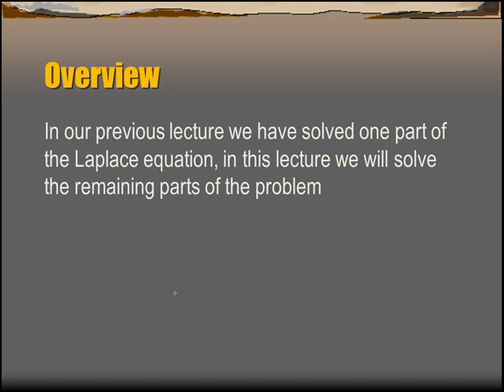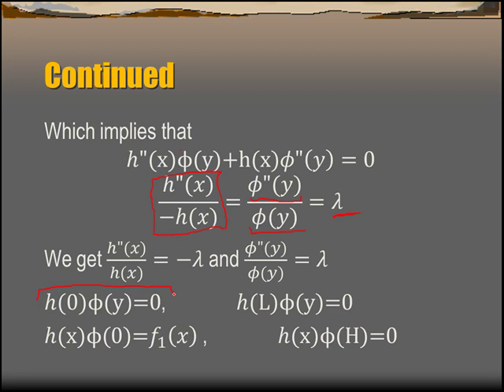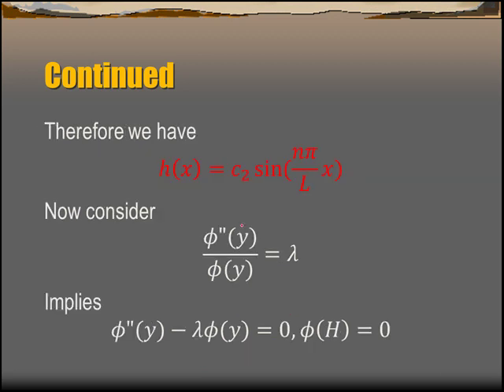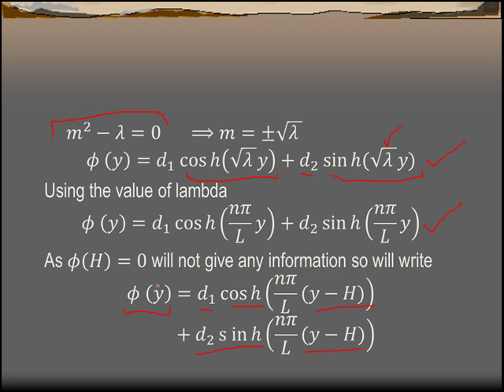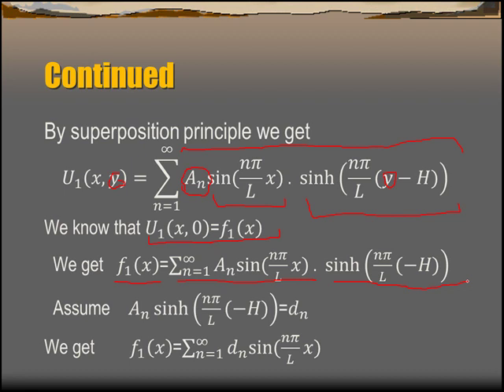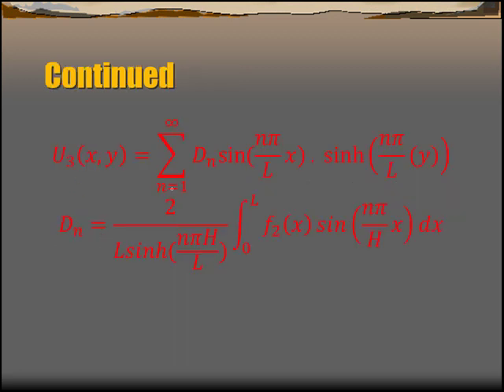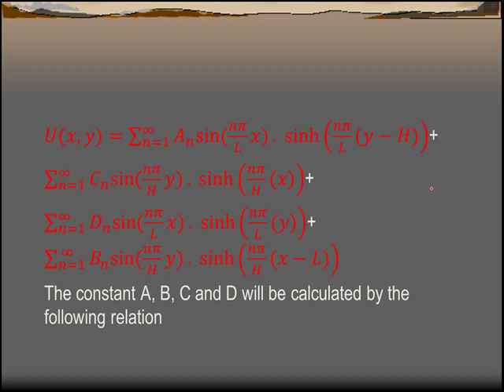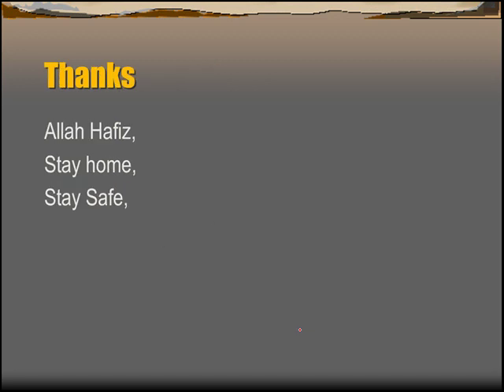Partial Differential Equation Lecture 14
In this video we completed the solution of laplace